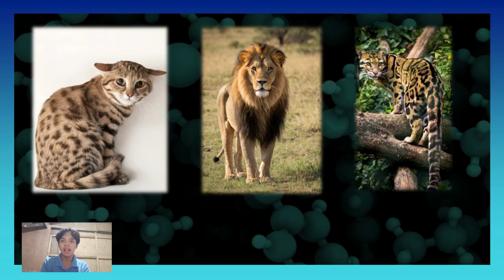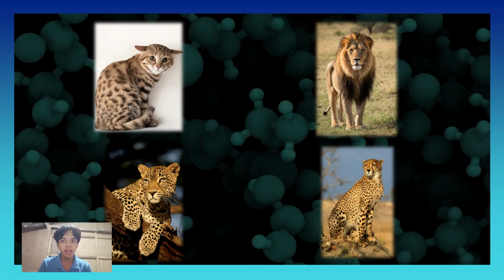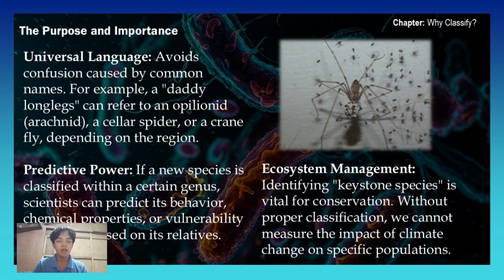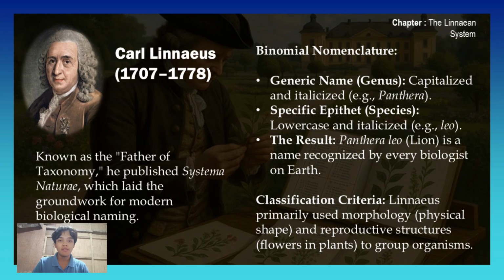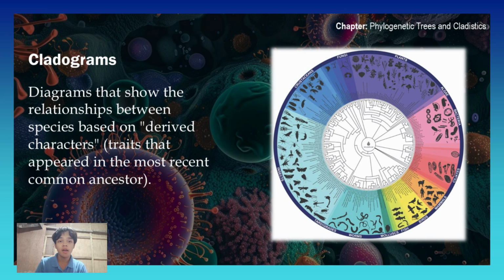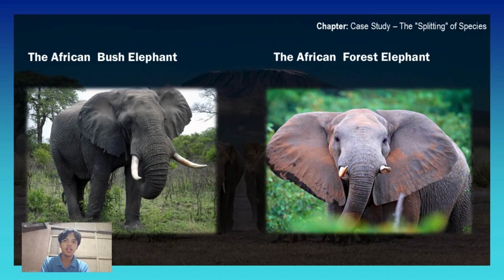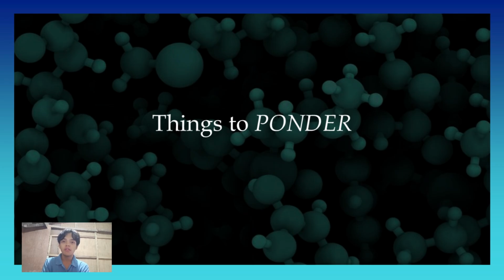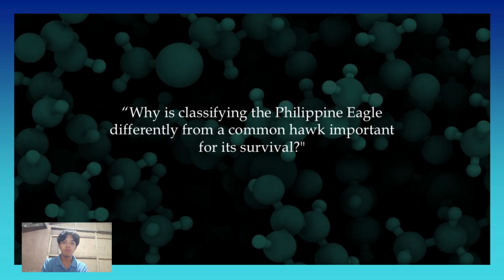Demonstration Teaching in TTL 2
This is a demonstration teaching on the subject of TTL 2. The topic chosen was "Taxonomic Classification".